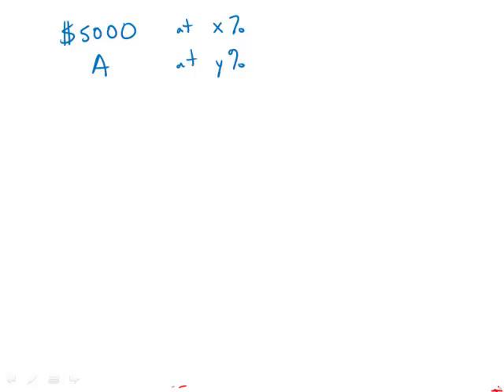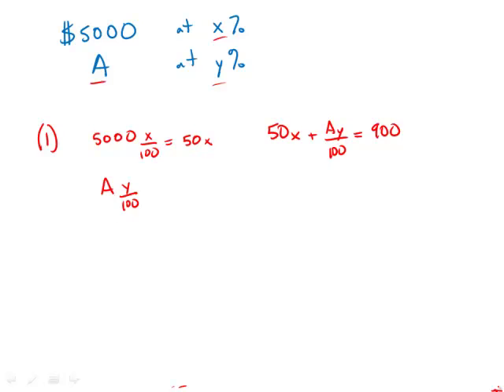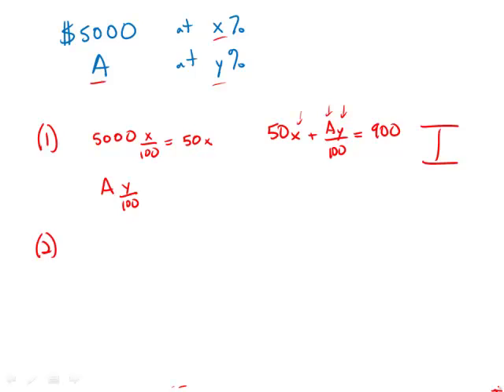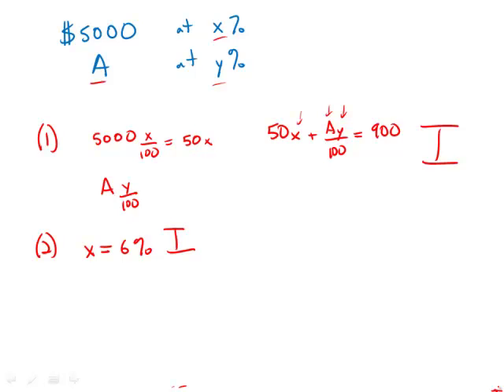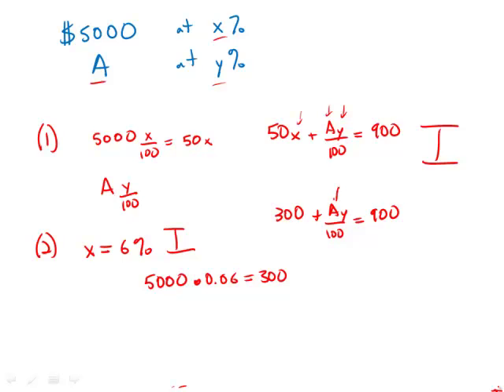GMAT Official Guide 13: Data Sufficiency 25